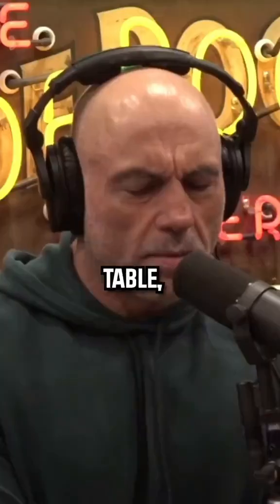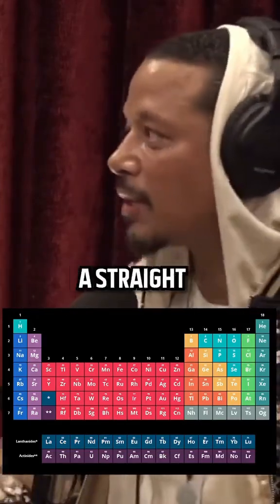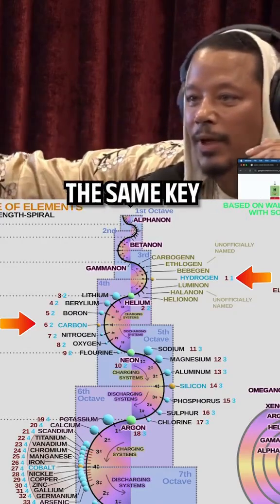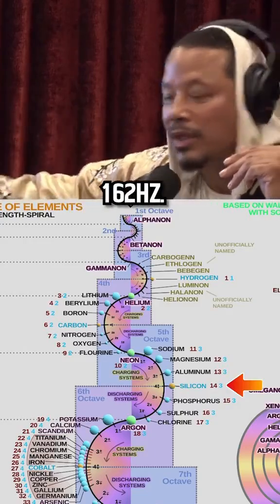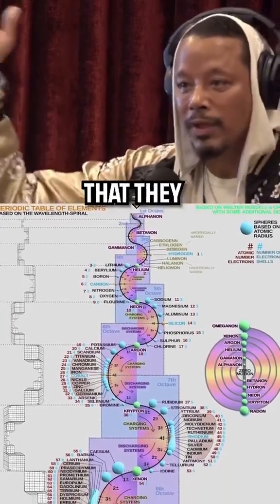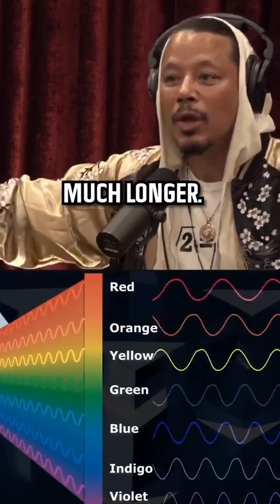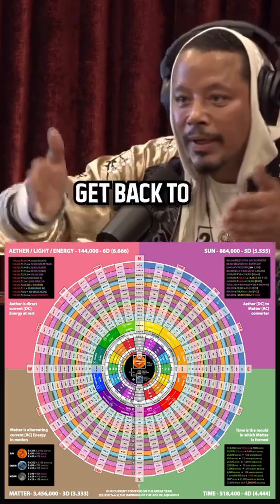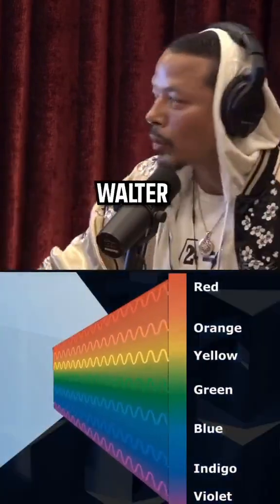New Periodic Table? Bisexual tones? What is Terrance Howard saying?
There’s no such thing as “the frequency of hydrogen”. There’s an infinite number of spectral lines. The choice of one particular frequency is completely arbitrary. The truly astonishing thing is that we can predict such lines to 13 digits precision using the Schrödinger equation.